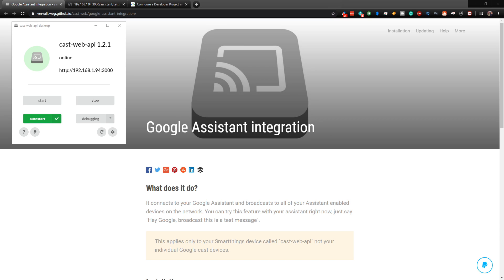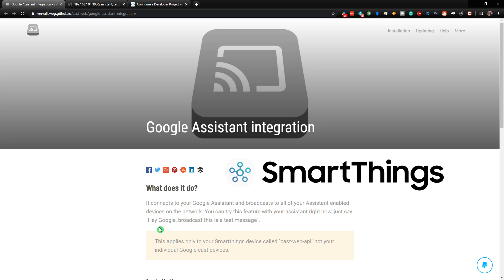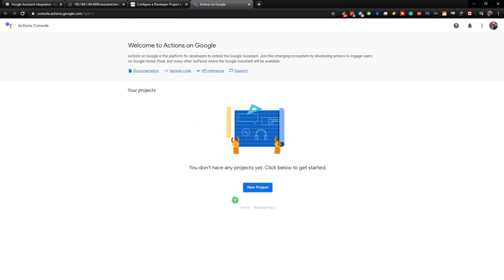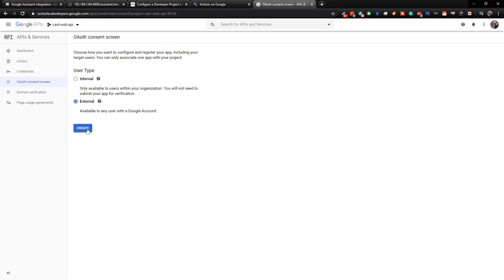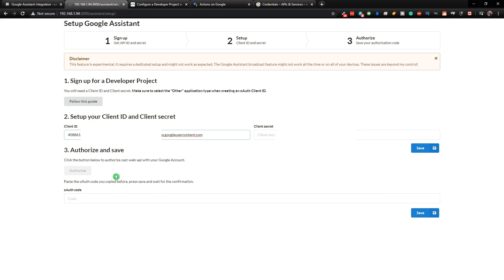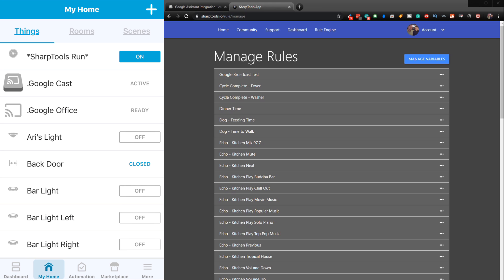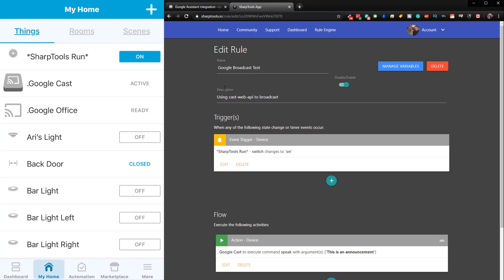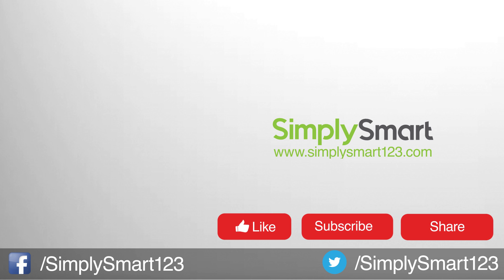Google Home Broadcasts In SmartThings | Google in SmartThings (2020)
In this video, I will show you how to make announcements or broadcasts to your google home devices from SmartThings. This will get your smart home talking with all of your Google devices at the same time.

Before you follow this video you will have to complete the below video first:

The above will add each Google Home device into your SmartThings as a thing. Once added to SmartThings you can then use them in automation, make announcements, and just have fun!

You can now do Broadcast right from SmartThings or SharpTools on all of your Google devices at the same time! Enjoy your new Google Home integration with SmartThings and SharpTools!

Step 1

Step 2

Step 3